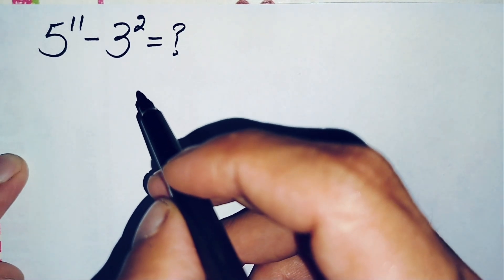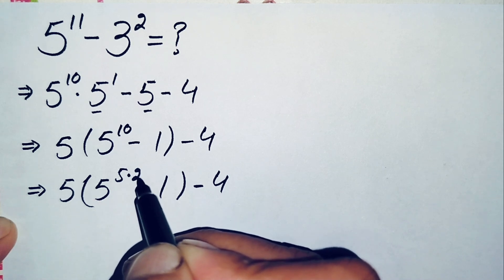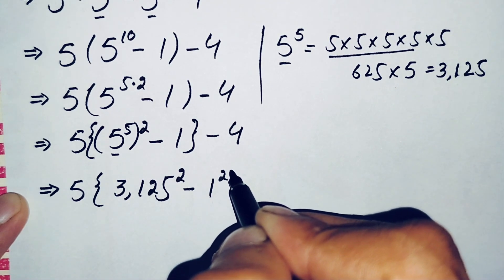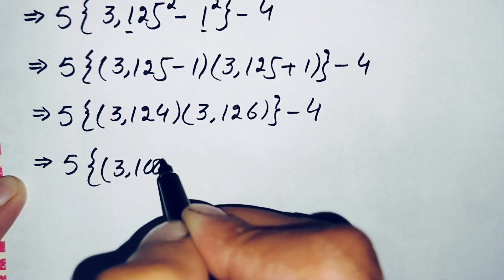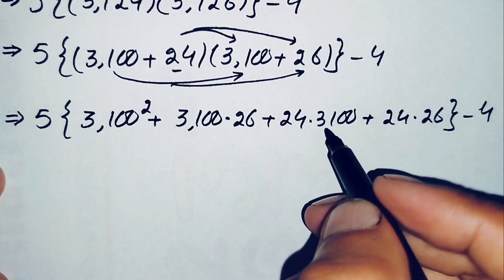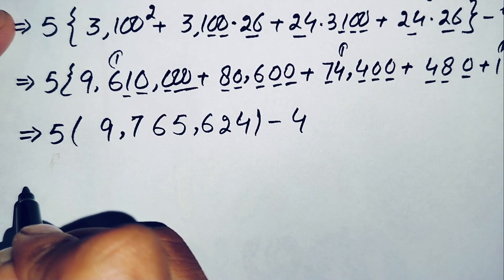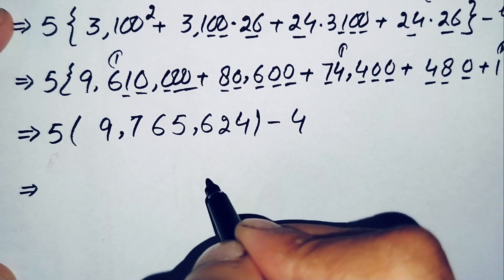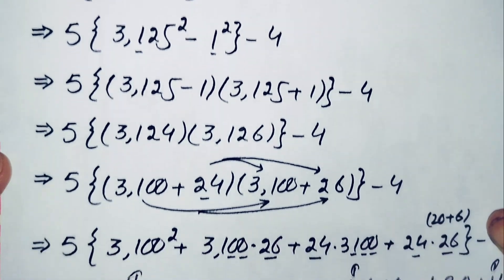Harvard Entrance Exams || 99% Olympiads Failed This Tricky Math Test